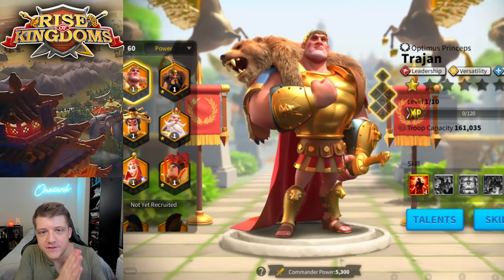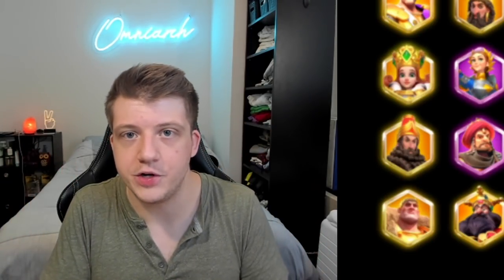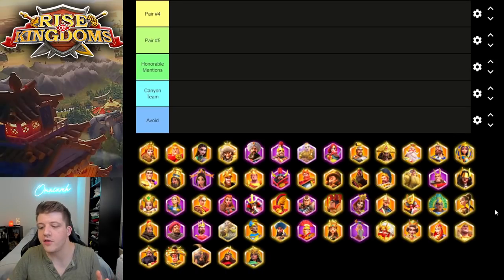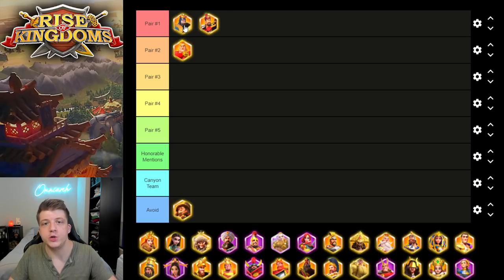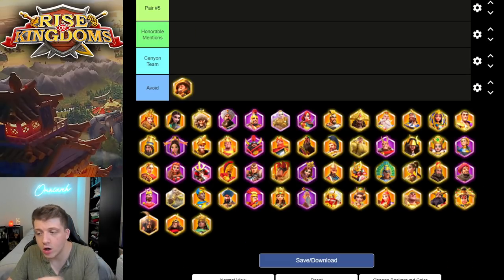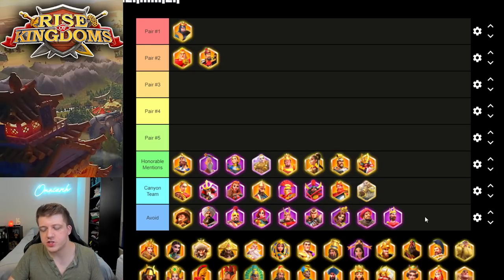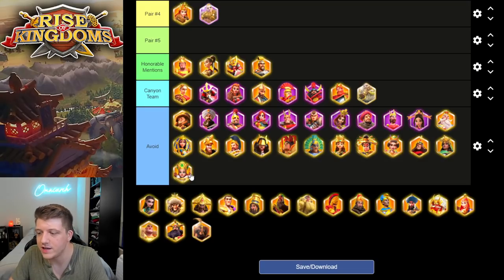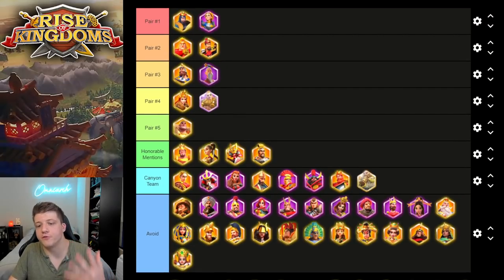BEST Legendary Investment Order for F2P Players! Rise of Kingdoms 2021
⚔ GET RISE OF KINGDOMS FOR PC! BEST Legendary Investment Order for F2P Players! Rise of Kingdoms 2021
📚 MY BOOK!

This video was inspired by many videos I've seen discussing Best Order to Invest in Commanders as a F2P Player in Rise of Kingdoms, especially the video "F2P Best legendary commander invest order in Rise of Kingdoms [Updated 2021 Method]" by Chisgule Gaming

In case you missed it, check out my video "Top 5 DEADLIEST WAR REPORTS In Rise of Kingdoms!" by Omniarch

I highly recommend the video "TOP 10 OPEN FIELD PAIRS OF 2021: Updated Rating [Rise of Kingdoms]" by Wick Gaming

The Chisgule video I recommended was "Get legendary materials in Rise of Kingdoms [AOE Barb Farming in Heroic Anthem is OP]" by Chisgule Gaming

CHAPTERS:
0:00 Intro
1:05 1st Year in Rise of Kingdoms
11:46 2nd Year - Infantry Route
19:07 2nd Year - Cavalry Route
21:52 2nd Year - Archers for F2P?
💥 SOCIAL MEDIA ANIMATION CREDIT: xDaZez

Real-Time Battles

Exploration & Investigation